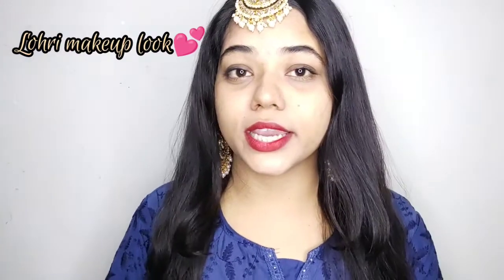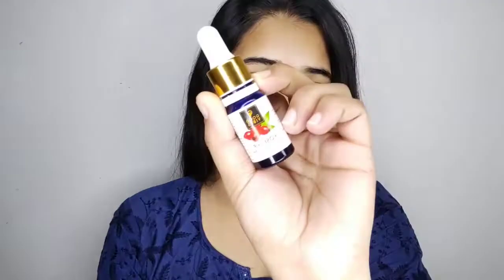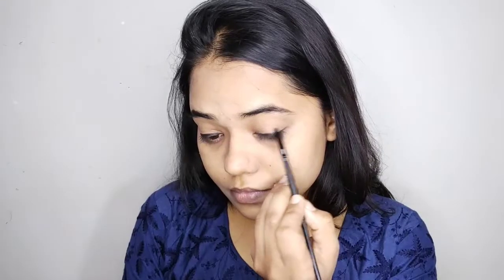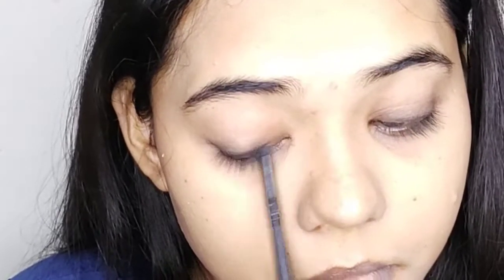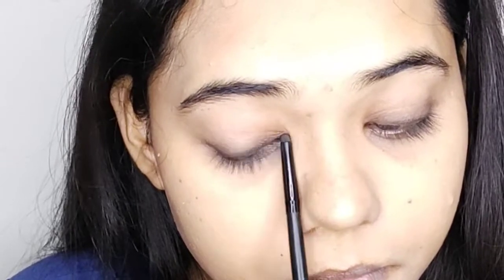Lohri Makeup look ❤|| Easy &simple | by using Spinz bb cream 😍 || khushbu jha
Lohri Makeup look ❤|| Easy &simple | by using
Spinz bb cream 😍 || khushbu jha

Hi everyone
Wlcm to my channel
Hope u all r doing really well..
In this video I have shared a Lohri makeup look for upcoming festival.. Hope u love this look
Are u new to my channel! !??
Product details :-
moistriser
 kajal Maybelline
Maybelline mascara
 spinz bb cream
 powder spinz
 bella voste lipstick shade : the red
Aap apne hisab se koi bhi product use kar skte hai :)

See you very soon
 bye tc ❤